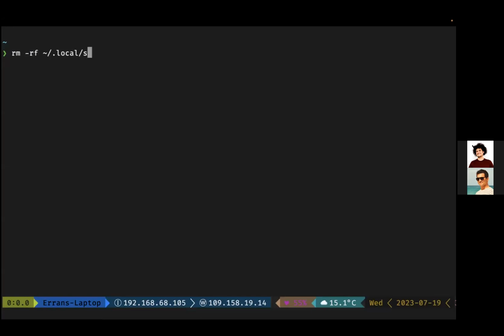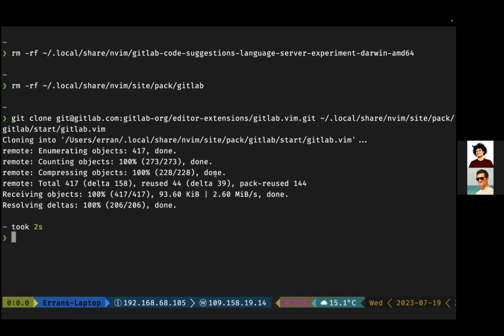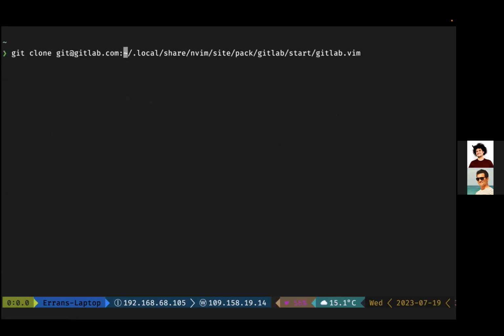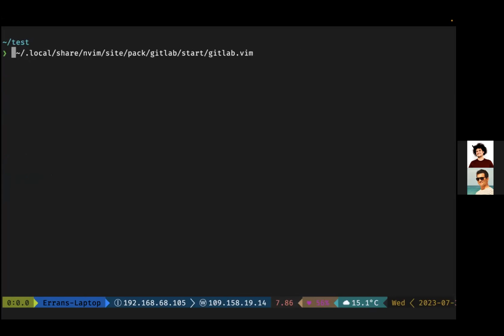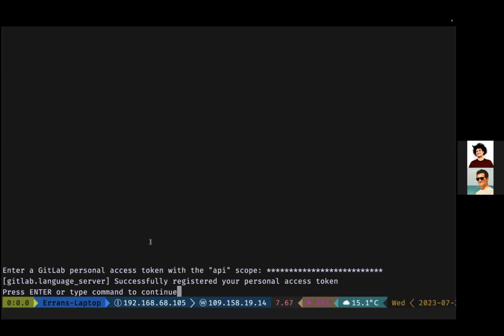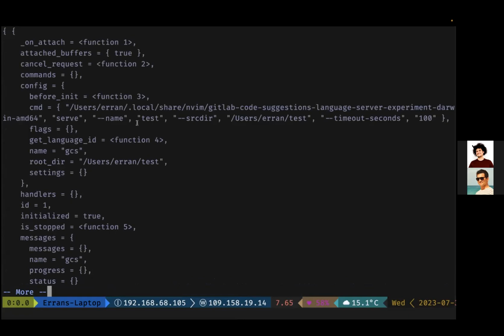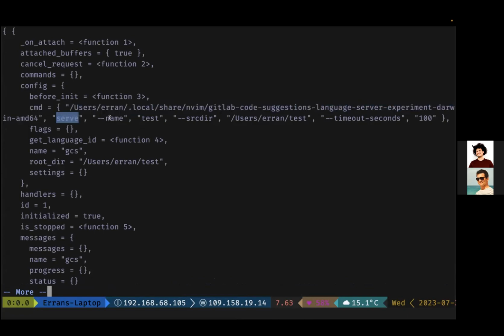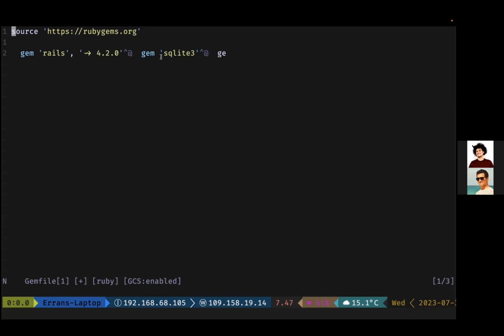2023-07-19 Neovim plugin - Prelaunch check demo